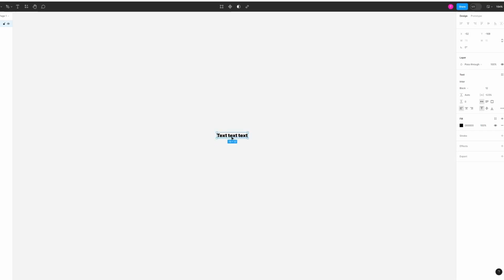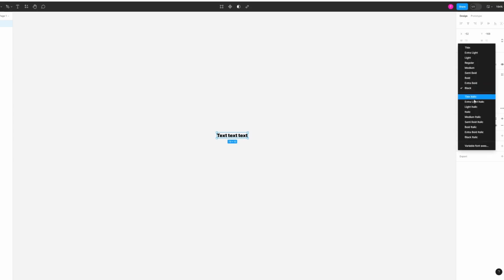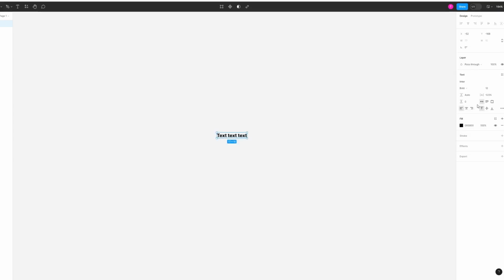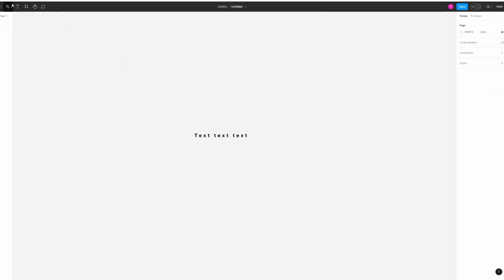How to Add Text in Figma [QUICK GUIDE]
In this short video, I'll show you how to add text in Figma.